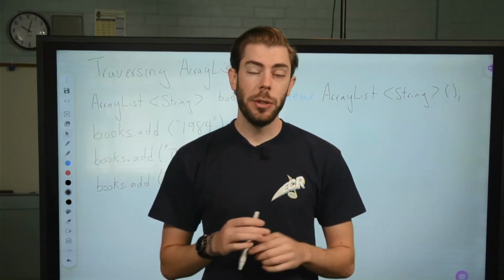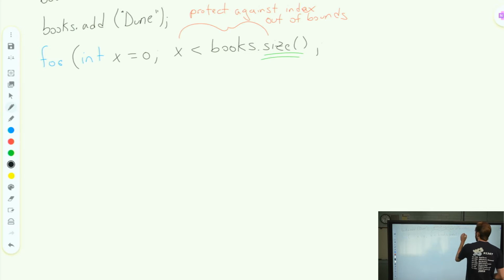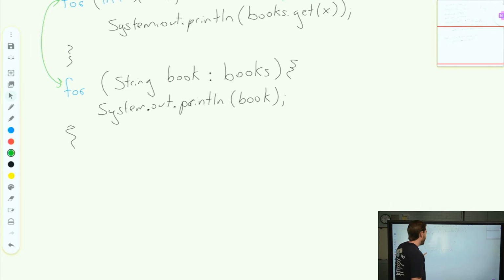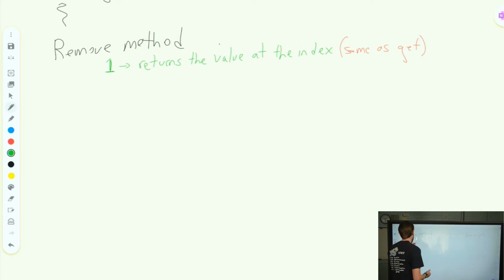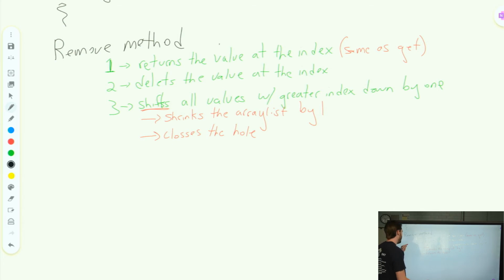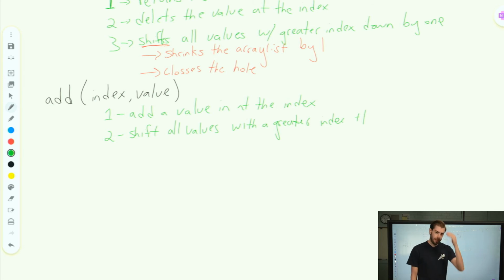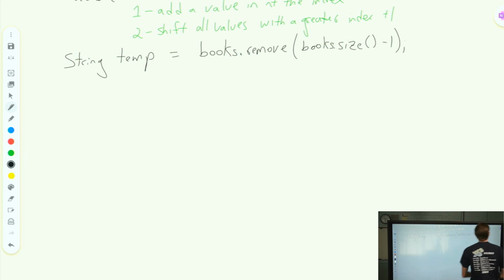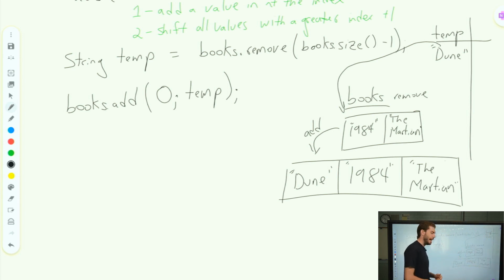Traversing Java ArrayLists | AP CSA Unit 7